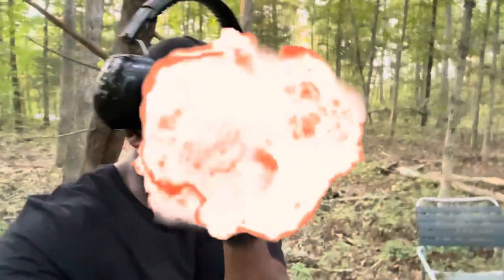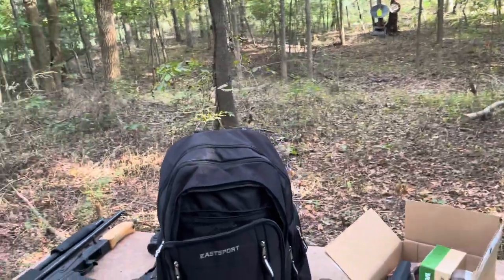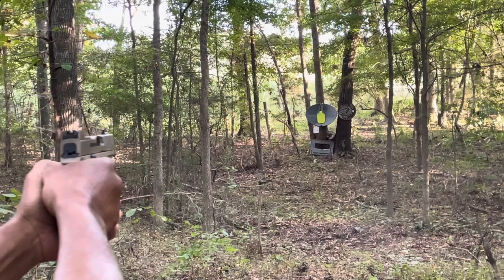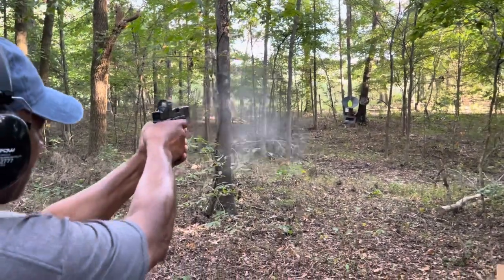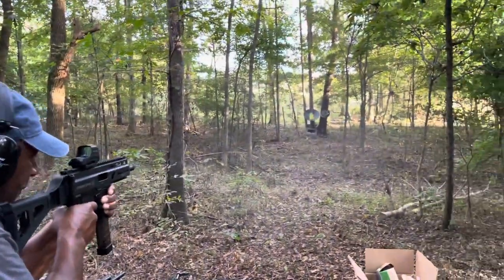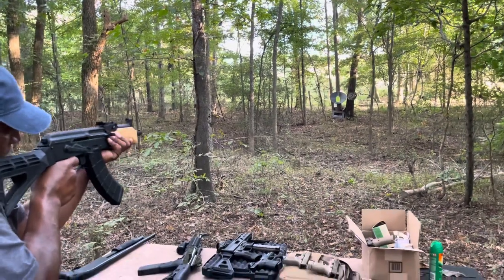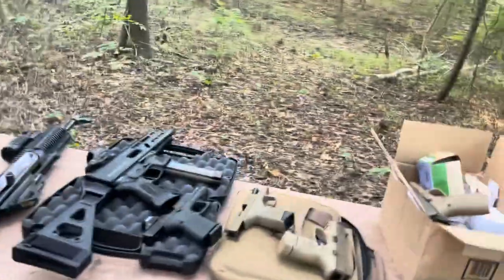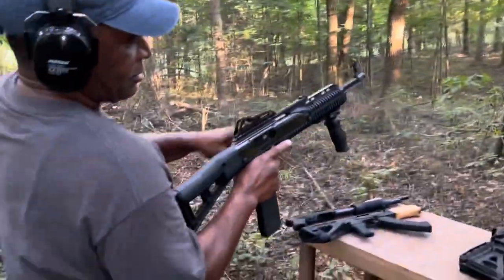UNCLE REVIEW MY NEW GUNS…”THEY SUCK”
TRUCKING, VLOGS, PRANKS, CHALLENGES, PUBLIC INTERVIEWS, GOLD DIGGER PRANKS & REACTIONS , & ALSO MONEY CHALLENGES 🔥🔥🔥🔥